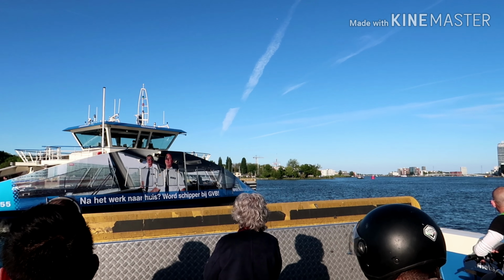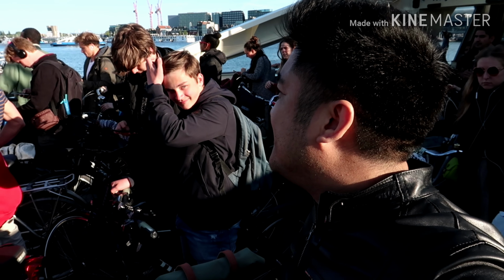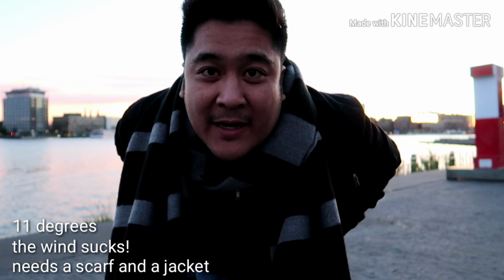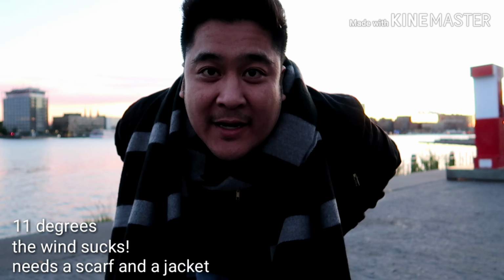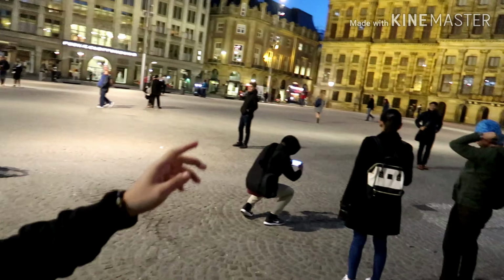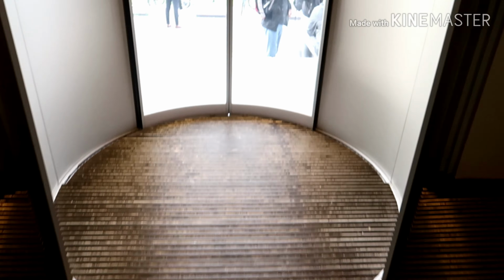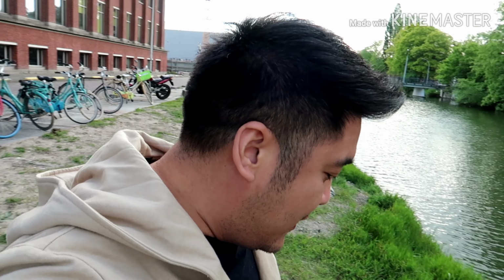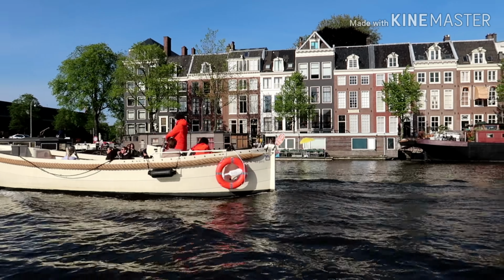Walang Budget TRAVELS in Amsterdam!!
Join me in the coolest and cheapest way to see Amsterdam!